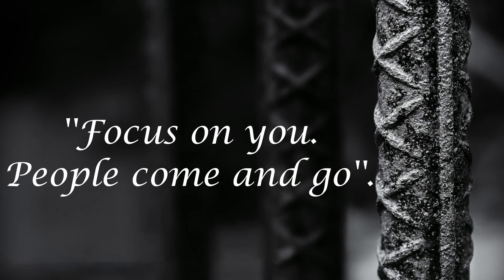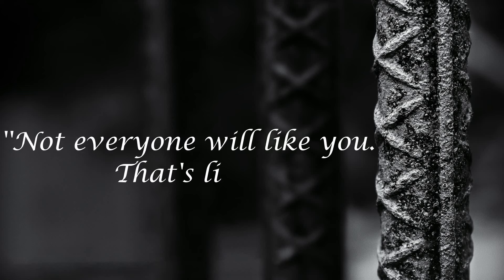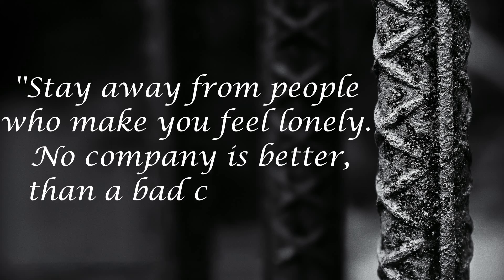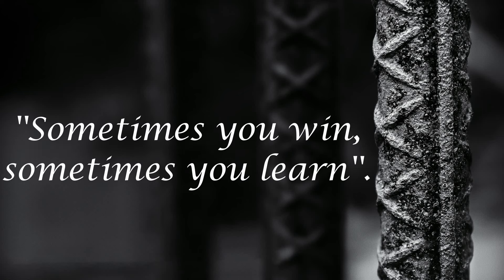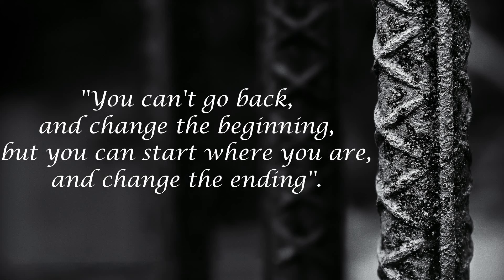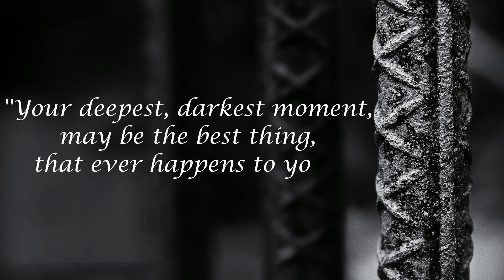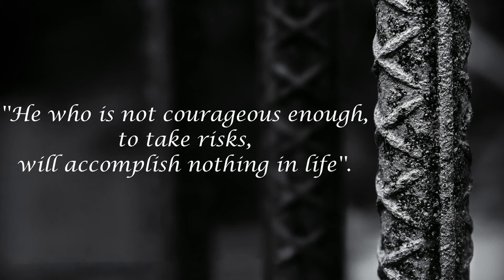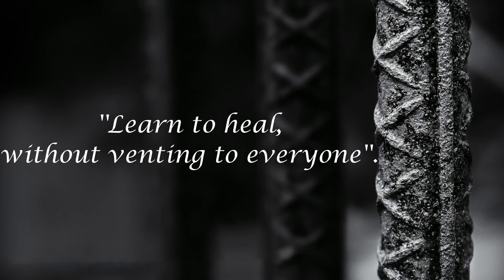Laws of Life so You Don't Screw Your Life Up Like I Did